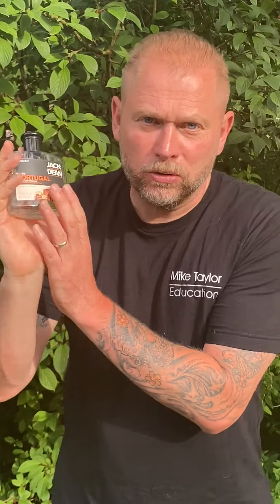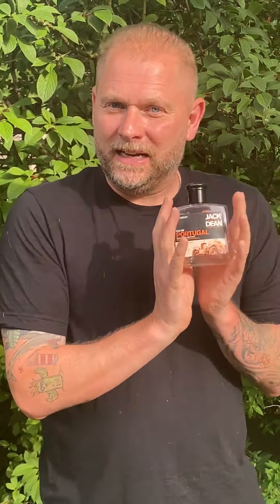Anti-bac for hair. Jack Dean tonic making your way back into the barbershop a lot easier.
Mike Taylors new video shows barbers that using hair tonic is a must for reopening the barbershop after lockdown.